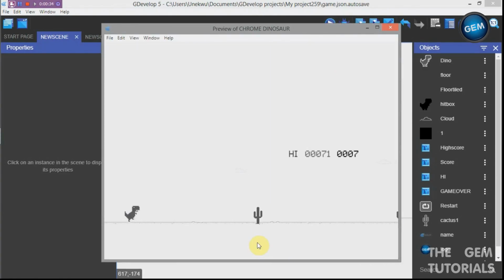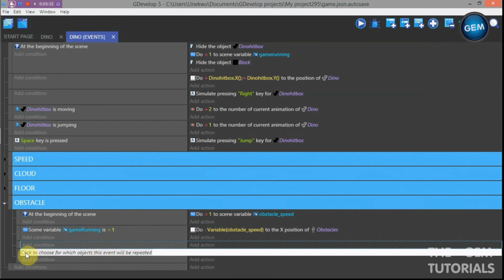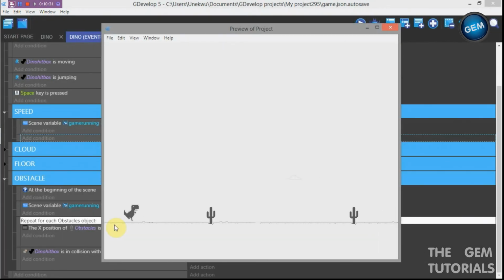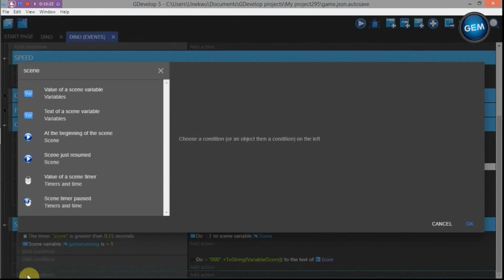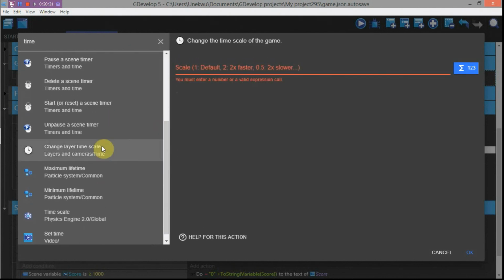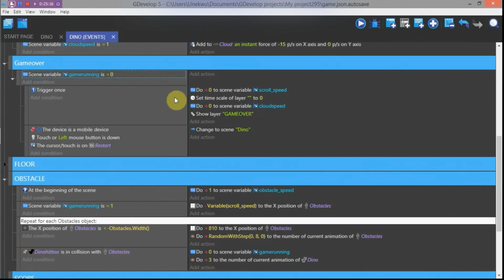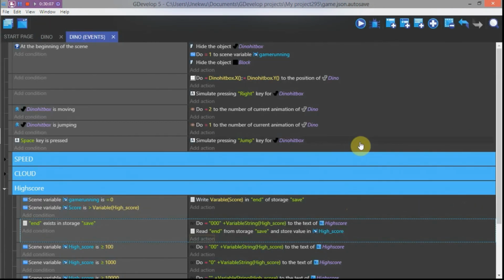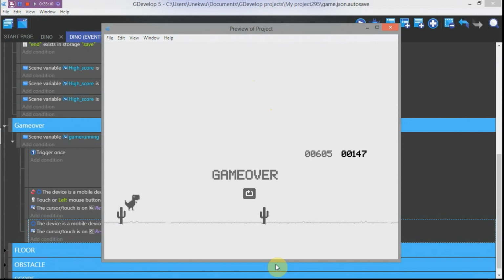#2 Chrome Dinosaur Game | GDevelop 5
Hello Game devs, welcome back to another GDevelop 5 tutorial. this is the second part of the tutorial. In this tutorial we will be creating the famous chrome dinosaur game.

-TUTORIAL REQUEST
Null

-VERSION
Beta 82